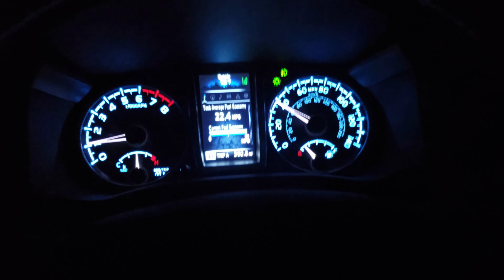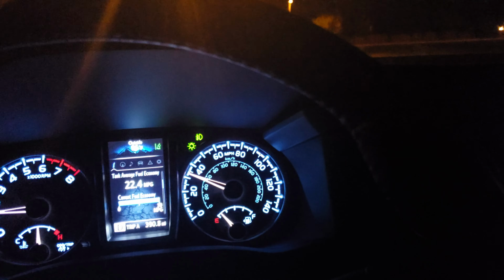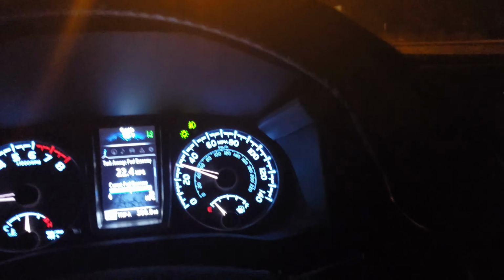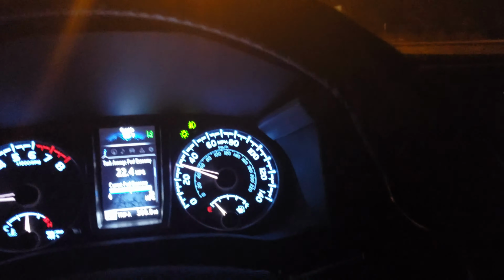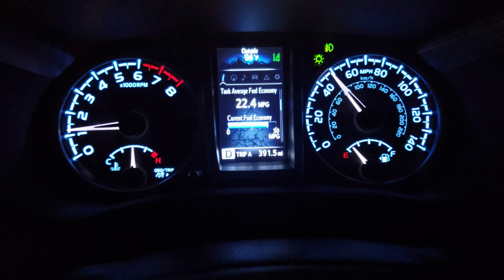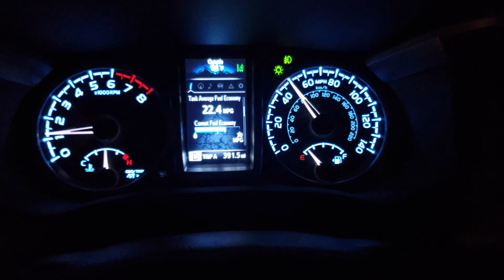2019 Toyota Tacoma real world MPG.